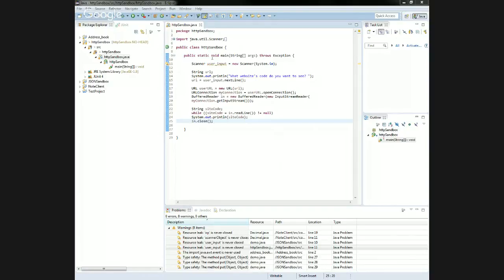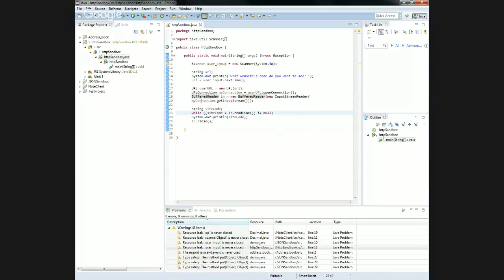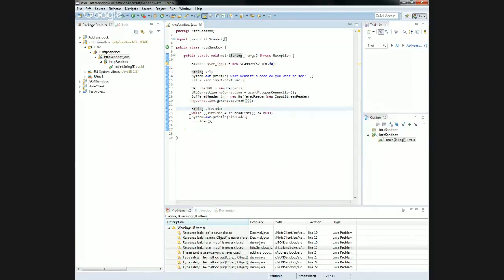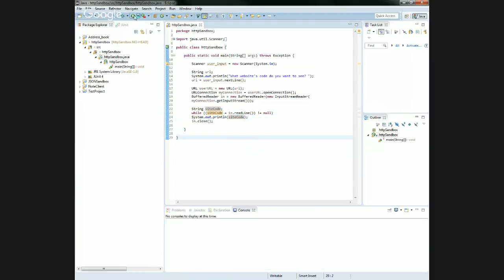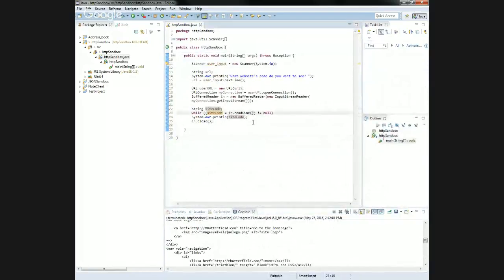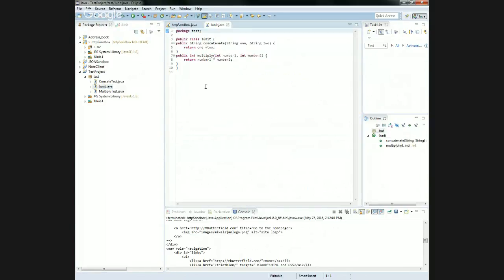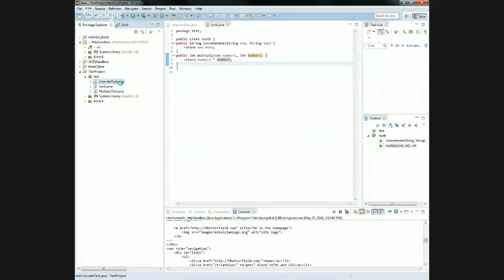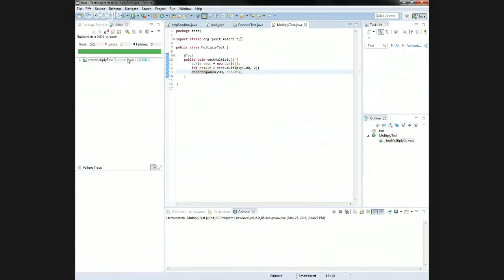HTTP URL and JUnit tests